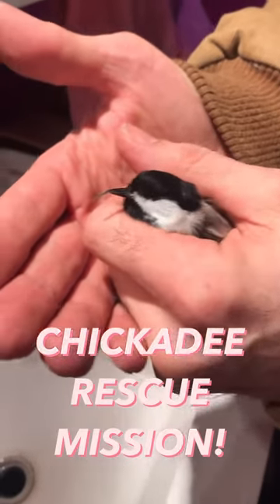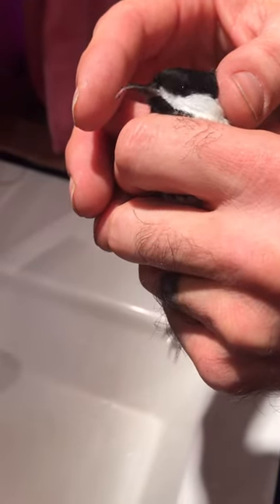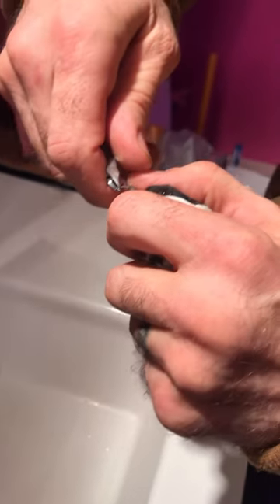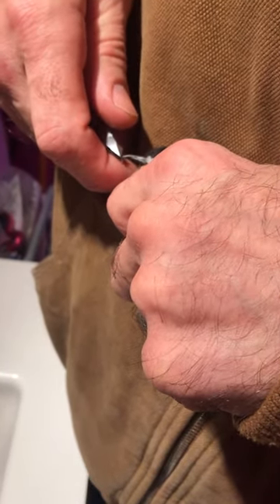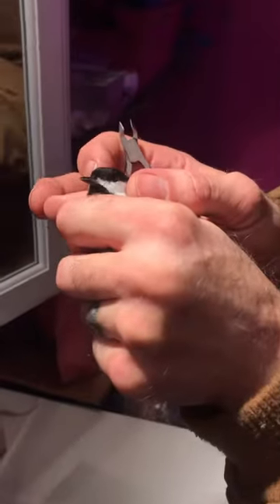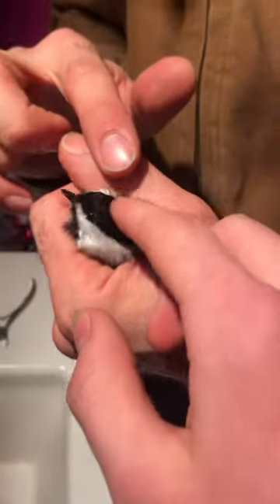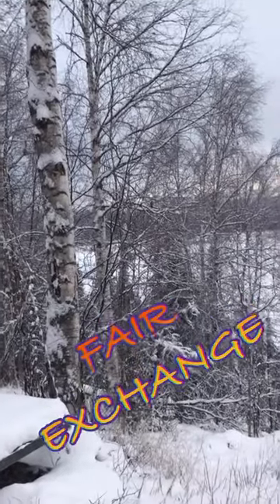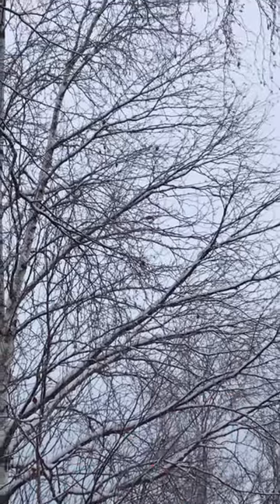Wild Alaskan Chickadee with Avian Keratin Disorder Beak Trimming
This Chickadee has been suffering and we’ve been feeding him seeds. Captain Jake and first Mate Joseph decided to do a rescue mission to trim its beak.